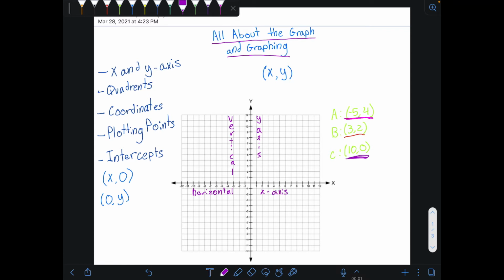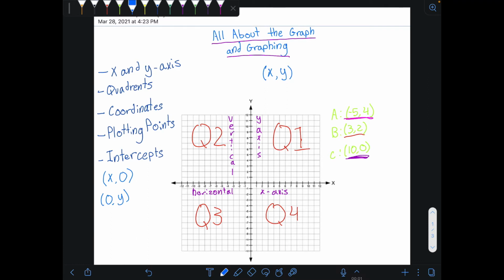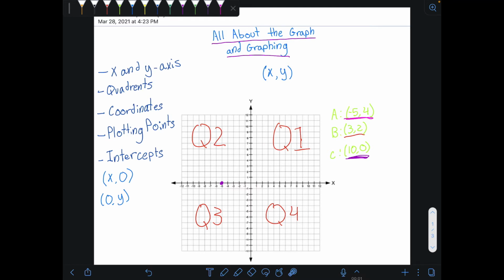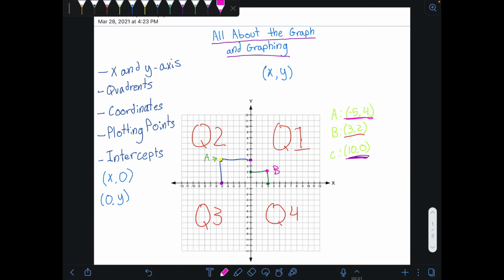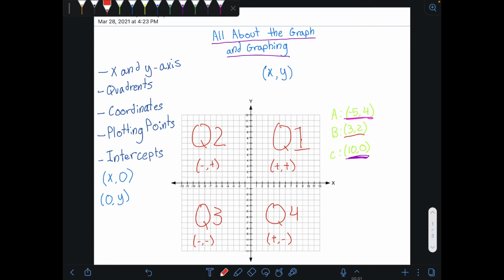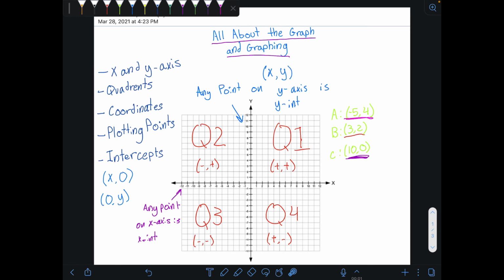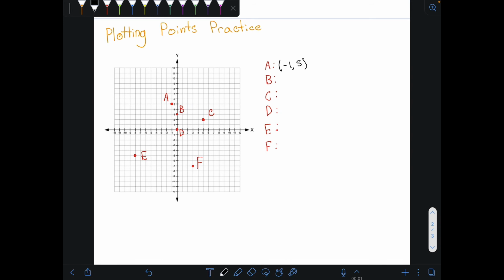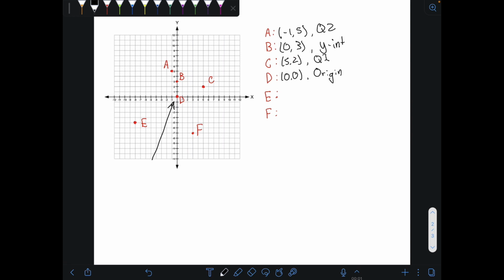All about the Graph and Plotting Points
In this video I explain how to plot points and all about the graph. This will later lead to slope which will come in my next video. Hope you like it! Sorry for the long break back now! 😜😜😜

New video each week!